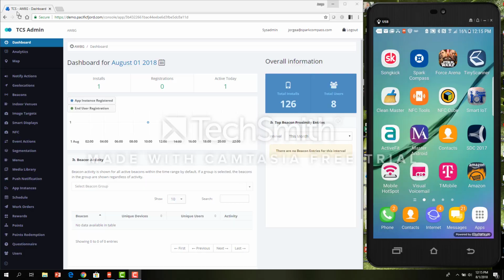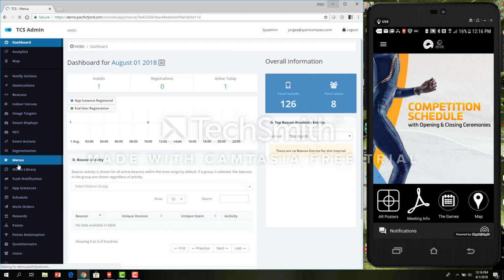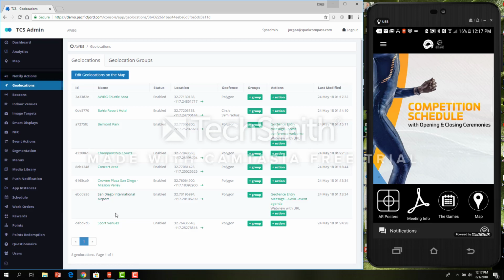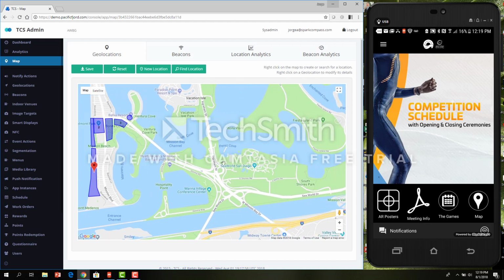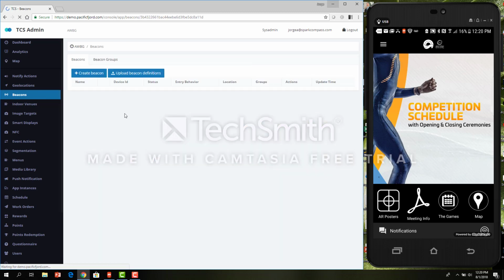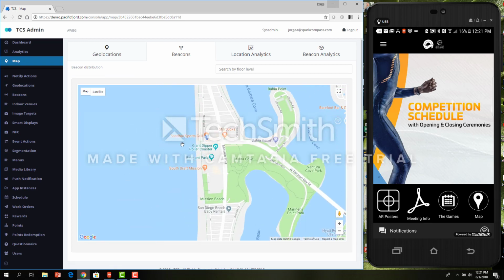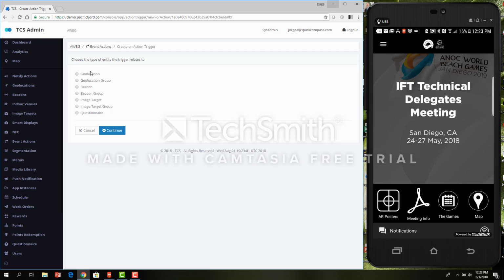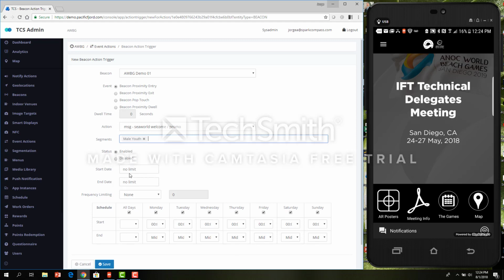Spark Compass AWBG platform overview for ATOS -SO; messaging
This brief overview of the Spark Compass Platform of Platform focuses on the location based contextually intelligent delivery of curated content and experiences.
Showcasing the live ANOC World Beach Games demo instance powered by and activated within the Spark Compass app, this demo demonstrates geo-locations, geo-fences, beacons and the associated campaigns that can be easily and quickly associated with any such interactions within the integrated mobile apps.
Adding segmentation based on known user profile and time, intent and frequency of visit enables highly relevant messaging to be set-up once, delivered in personalized manner to the end user.
The Spark Compass Action-Event platform captures data points at all and of all interactions.  The use of these data points of known user behavior, recording and retaining the outcomes of these interactions is the basic element of the patented Contextually Intelligent Communication Platform Spark Compass.
Numerous additional features are controlled from the same dashboard from AR and AR content, NFC to Questionnaires, digital signage and smart displays, IoT sensor data and IoT command controls as well as bi-directional location based messaging to wearables.
Simple If-This-Then-That to complex Business Intelligence can be programmed to deliver the curated messaging delivering Augmented Intelligence to communications.
Sensors in real world can enable Situational Awareness with Incident Based messaging.
These combined use cases with the capability to communicate with devices and sensors via 4G, 5G to LPWA such as Sigfox to Wi-Fi and Zigbee enables the Spark Compass Platform to the the Platform of Platforms bridging the gap between the Physical and Digital.